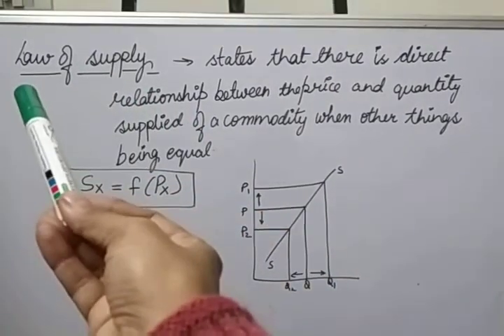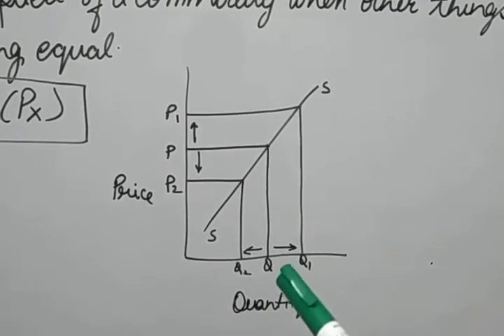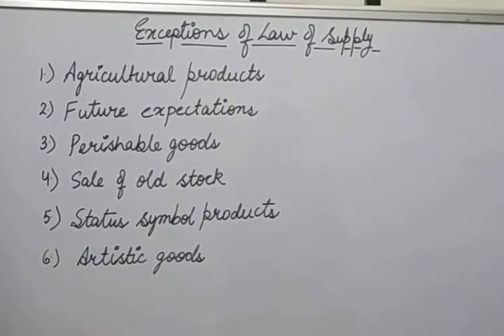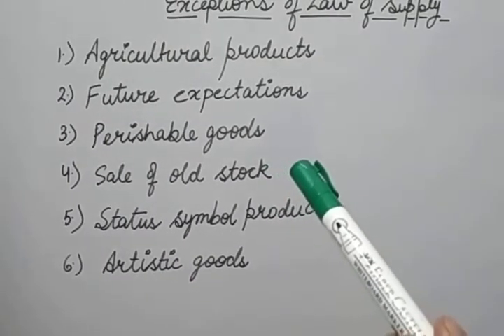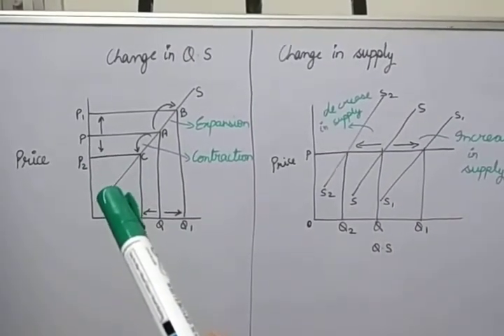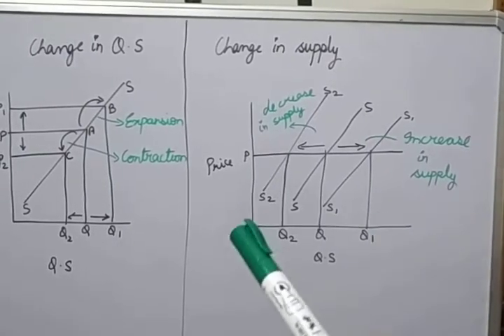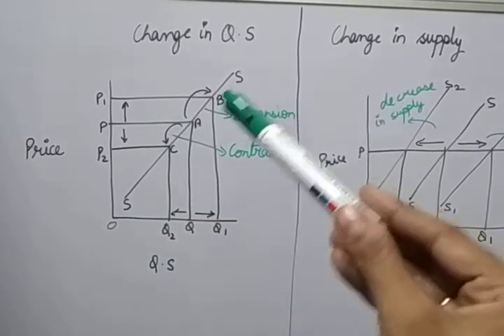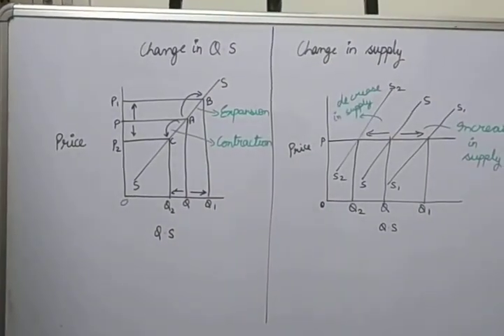law of supply